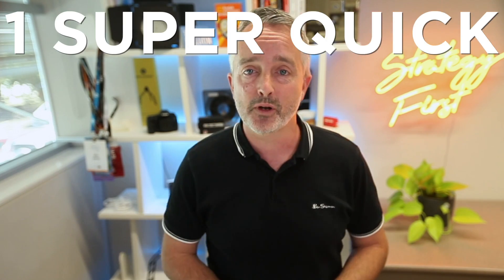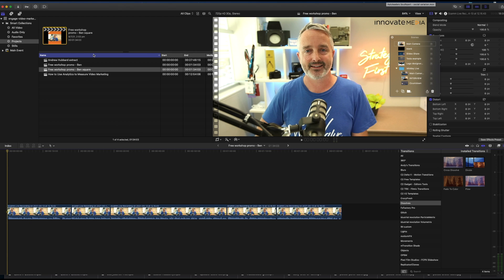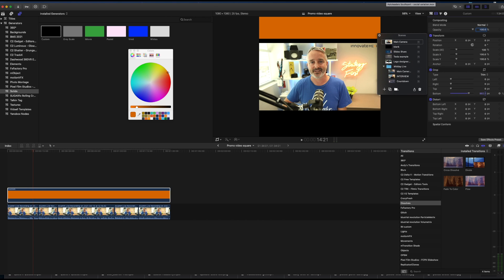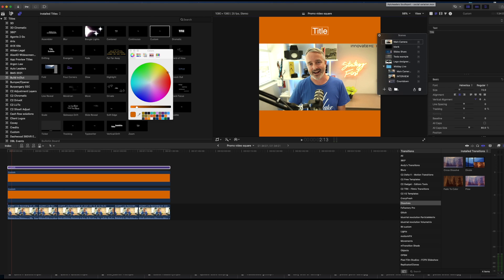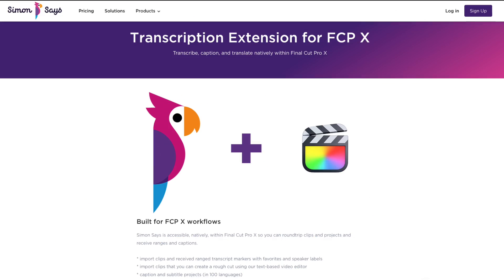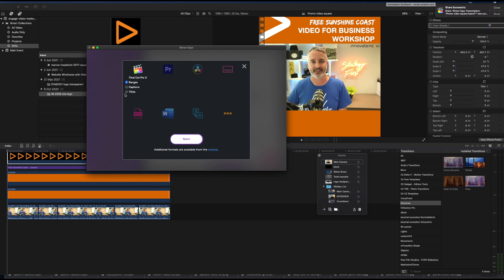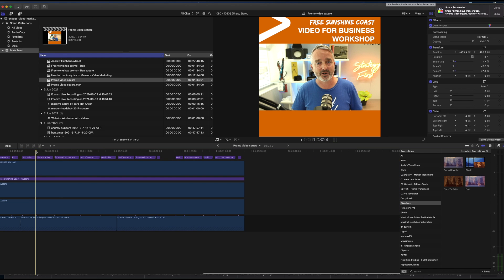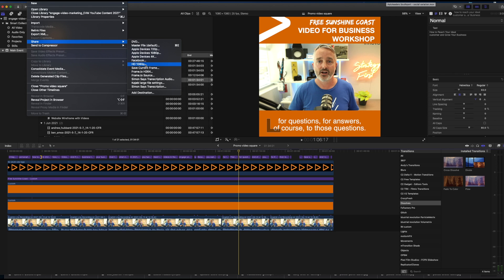How to create SOCIAL MEDIA VIDEOS versions in fcpx FAST! (With captions!)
Are you struggling to quickly deliver social media versions of videos?

Social media native versions whether they be modified to vertical for IGTV or stories or 4:5 or square ratios for Instagram and Facebook… that’s a relatively easy thing to achieve in your NLE. But how do you get the burnt-in caption transcribed and on your video and then styled to look just right?

In this video, I’m going to show you one super quick and highly effective method to quickly create social media edits, with custom burnt-in captions using Final Cut Pro and an awesome AI transcription tool called Simon Says.ai